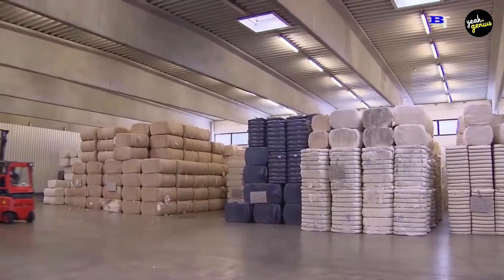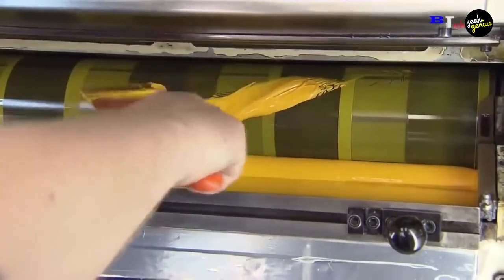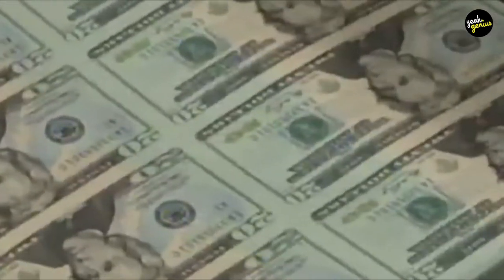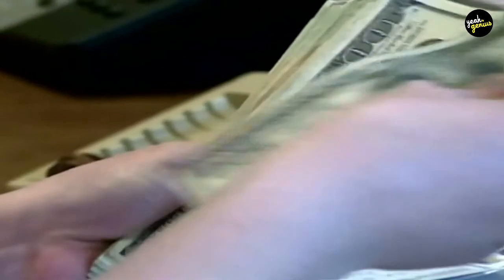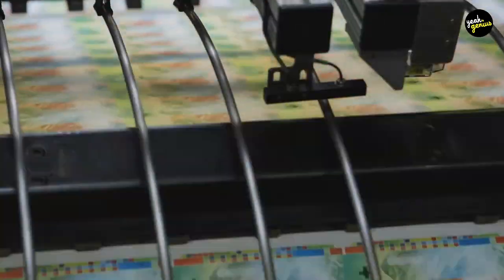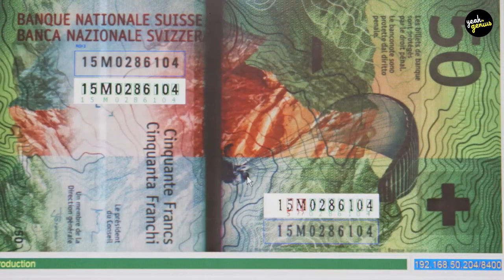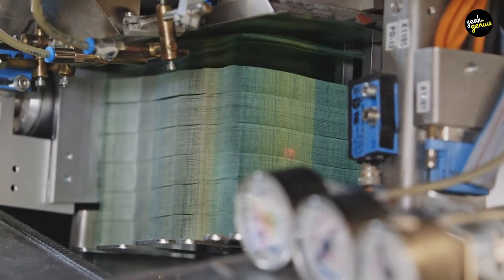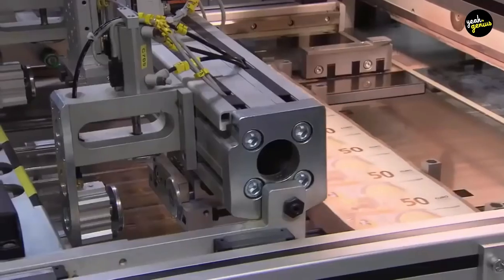How money is made | federal reserve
Modern Money Printing Factory is a video that provides insights into the secrets of how money is made in the real world.